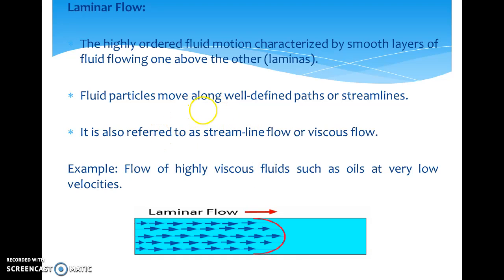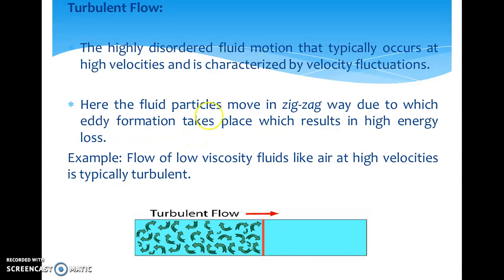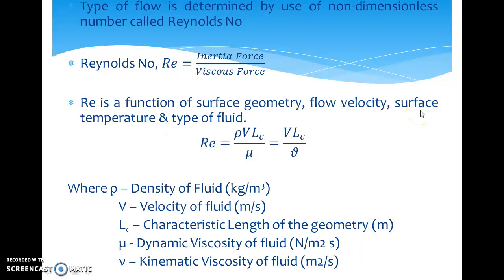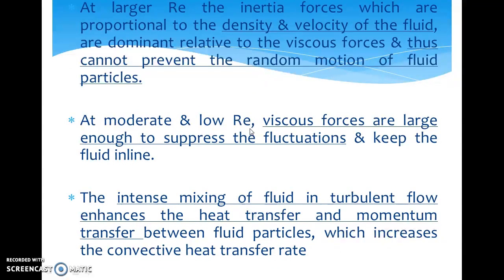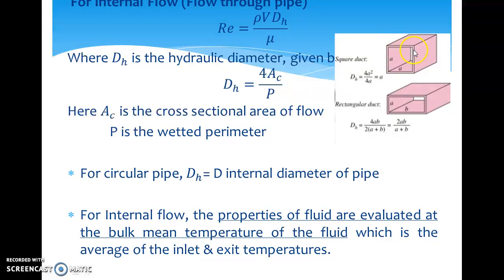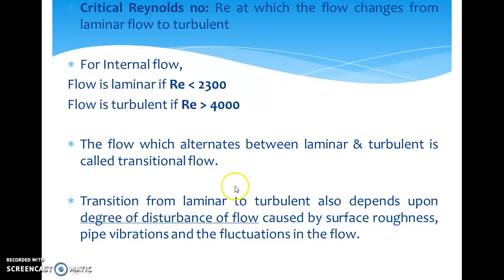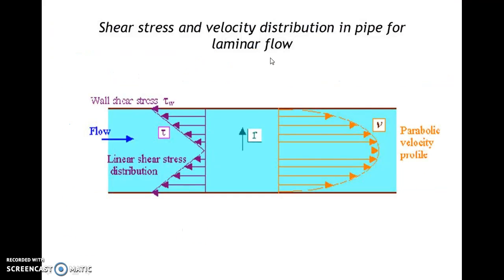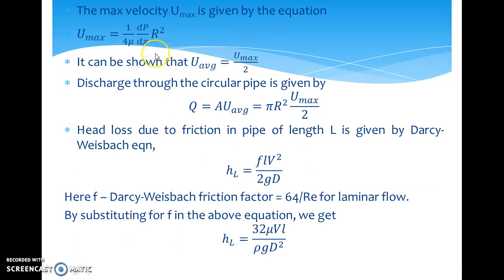Recording #4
Laminar & Turbulent Flow Part1